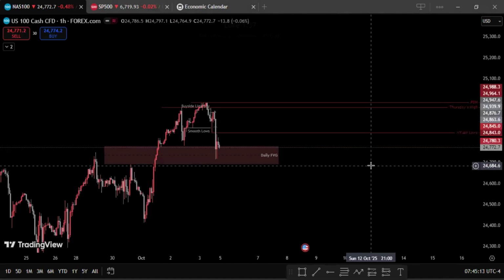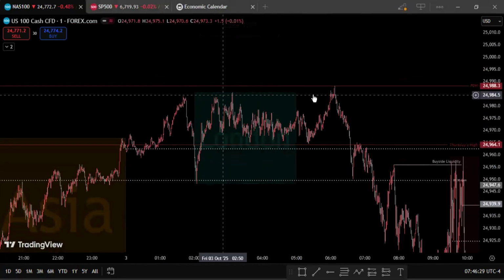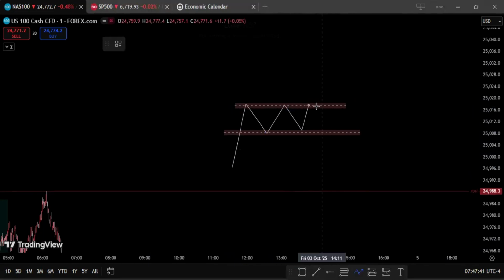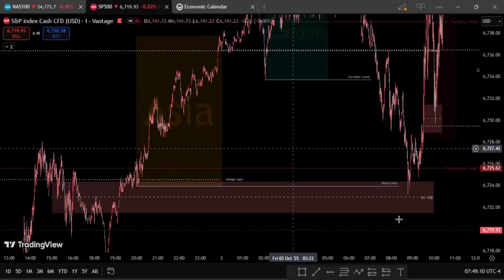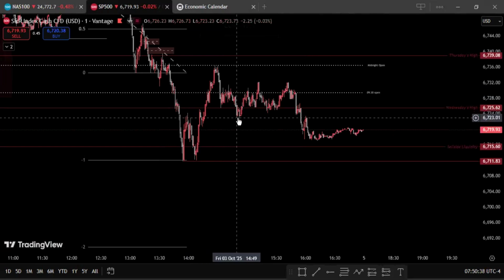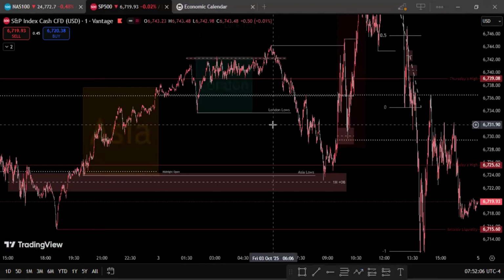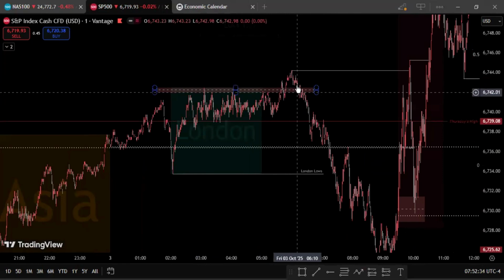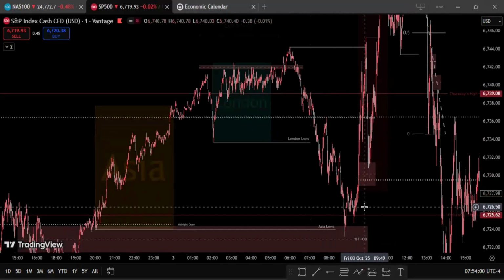ICT SCHOOL LESSON 1: LIQUIDITY